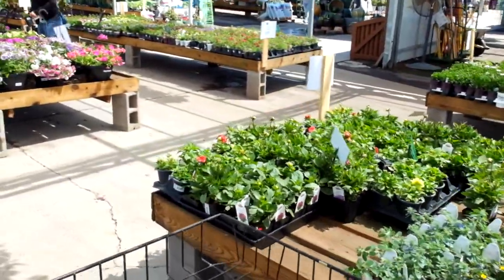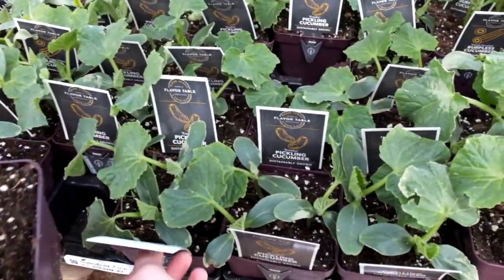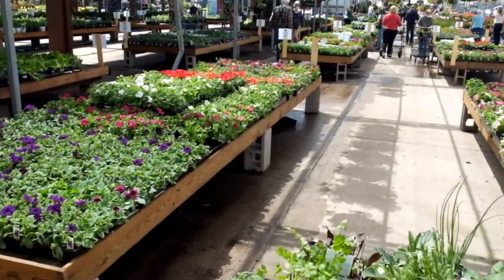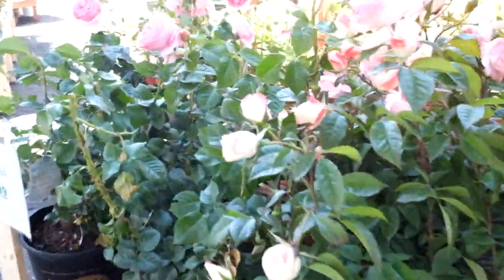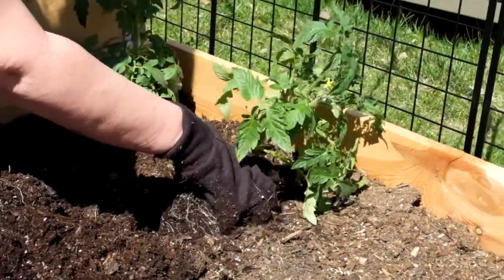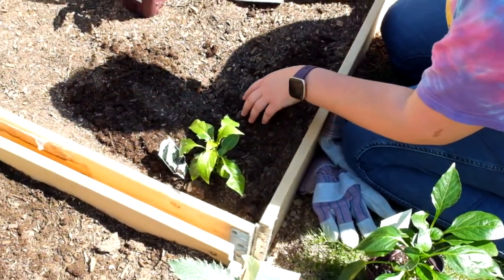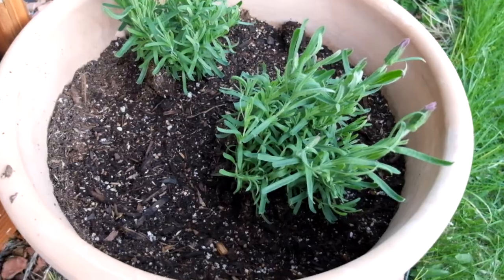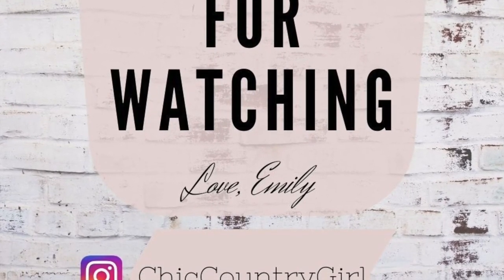Vlog: Shopping at O'Toole's Garden Center | Garden Planting Mini Urban Homestead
Hey everyone!

Welcome back. Today.I have a little video I shot yesterday while shopping for garden plants.